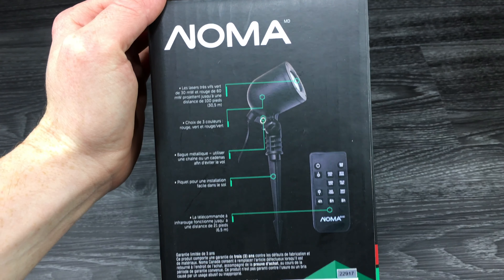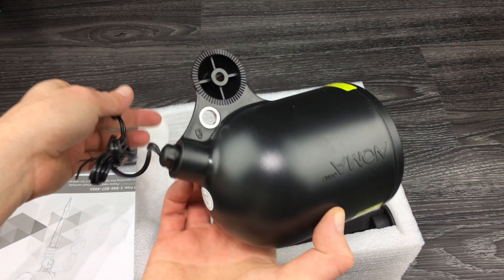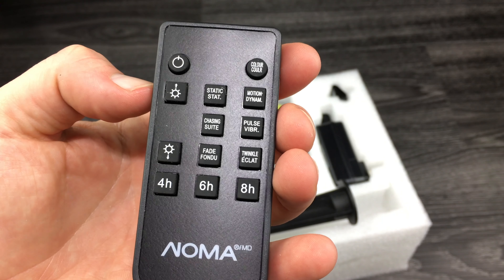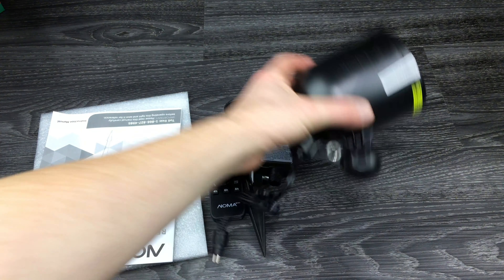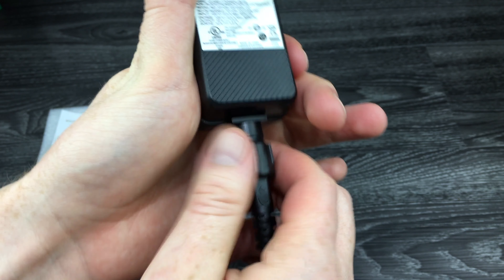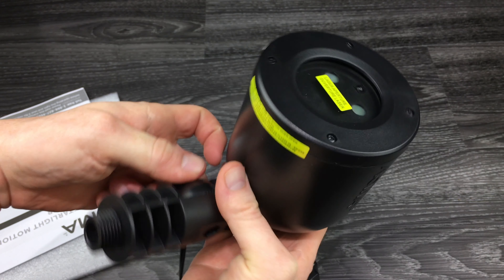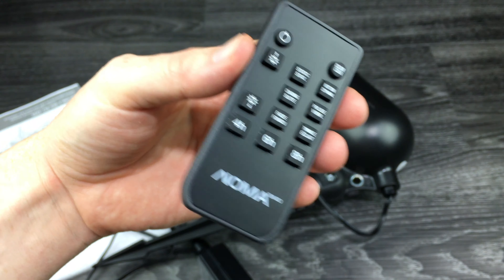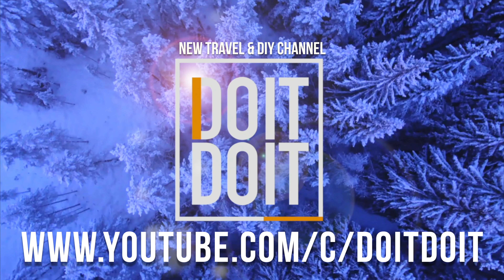NOMA Starlight Motion Projector, Red/Green Unboxing & Set Up Manual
NOMA
Outdoor laser projector for Christmas
FEATURES
NOMA Starlight Motion Projector will shower your home or yard with thousands of laser star lights
Infrared remote control with 21' (6.5 m) of range
Control options include: colour selection, brightness, timer, motion, chasing, pulse, fade and twinkle effects
Suitable for use year round indoors or out
Features a heated lens to melt away ice and snow for dependable performance
Premium cold-weather performance with low operational temperatures as low as -30°C (-22°F)
Security locking ring can be used with chain and lock to prevent theft
One projector covers up to 70' x 70' (4900 sq. ft)
Adjustable head can be set to a preferred projection angle
Laser projects up to 100' (30.5m) away
Colour: red/green
WARRANTY
This product carries a 3 year exchange warranty redeemable at any Canadian Tire store.